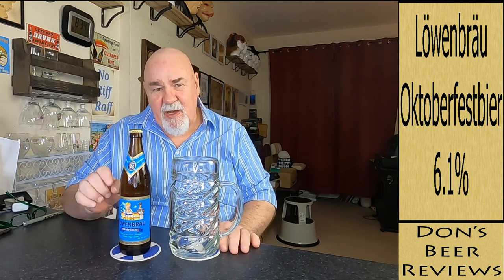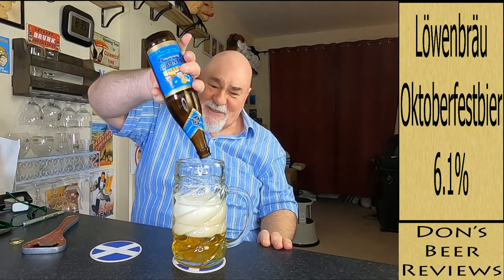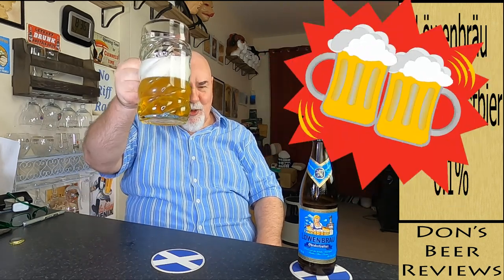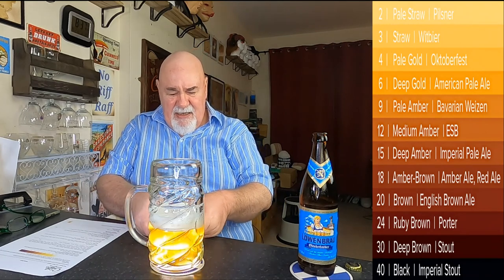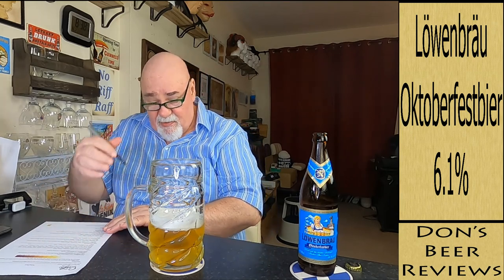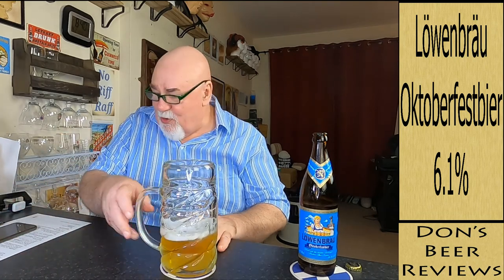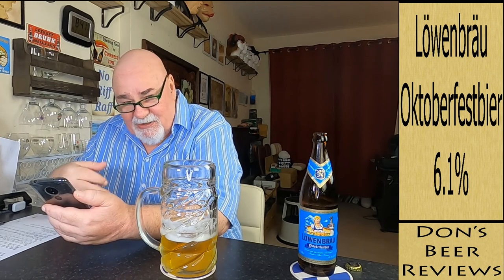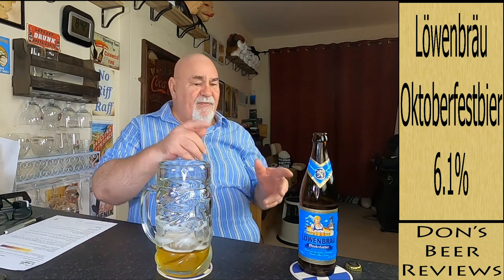Beer Review №216 - Germany - Löwenbräu Oktoberfestbier - Spaten-Franziskaner-Löwenbräu-Gruppe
Brewery: Spaten-Franziskaner-Löwenbräu-Gruppe
Beer: Löwenbräu Oktoberfestbier 6.1% ABV 23 IBU
Style: Festbier

Can’t make it to Munich this October?
Not to worry – this bright, sparkling brew provides an authentic taste of Oktoberfest, & from half a world away will let you drink in the joy of the world’s greatest festival.
Served at the very first Oktoberfest celebrations back in 1810, Löwenbräu is a fullbodied & malty brew with a hint of spice & a yeasty tang.
So whether you choose to wear your lederhosen or dirndl or not, Löwenbräu is sure to Release Your Inner Bavarian after the very first sip.

The six Munich breweries at Oktoberfest
Augustiner, Hacker-Pschorr, Hofbräu, Löwenbräu, Paulaner, and Spaten

Augustiner
Hacker-Pschorr
Hofbräu
Löwenbräu
Paulaner
Spaten